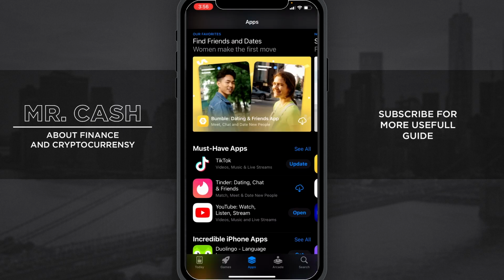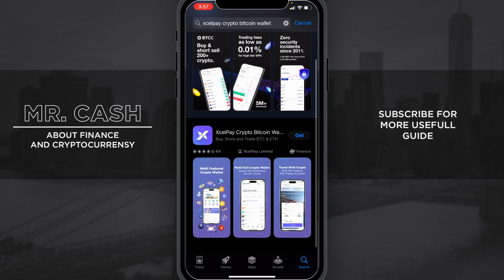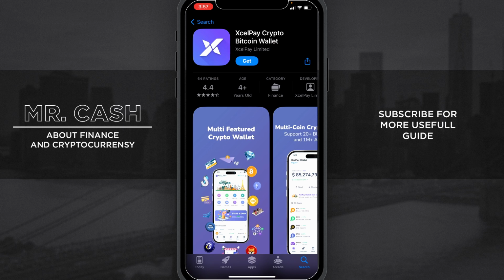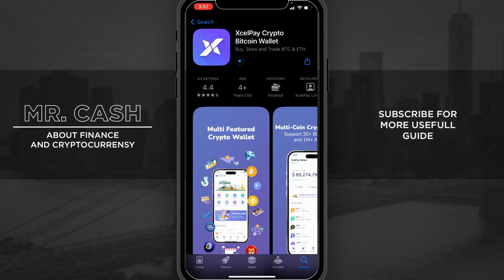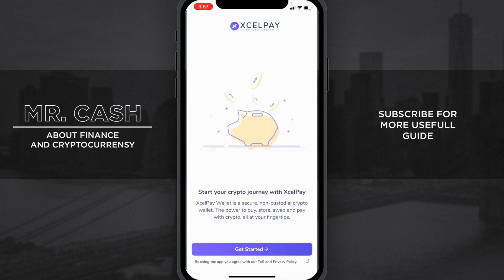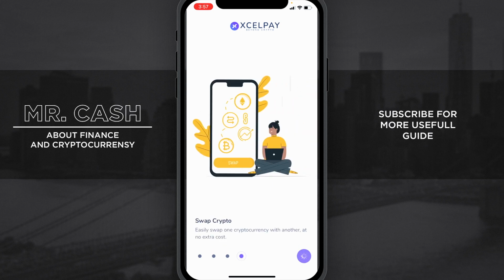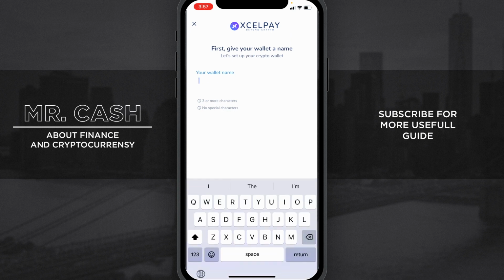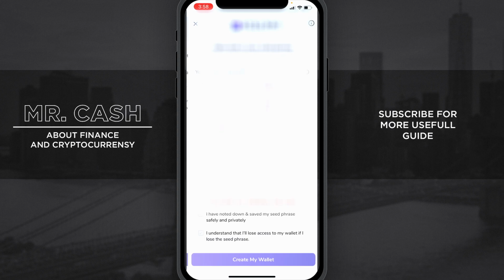How to Create XcelPay Crypto Wallet Account on Phone | Full Step-By-Step Verify & Register Guide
0:00 - Intro
0:11 - How to Create XcelPay Crypto Wallet Account on Phone
1:30 - End

In this video I'll show you step-by-step guide How to Create XcelPay Crypto Wallet Account on Phone